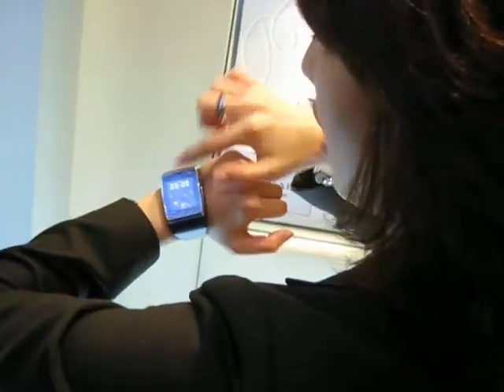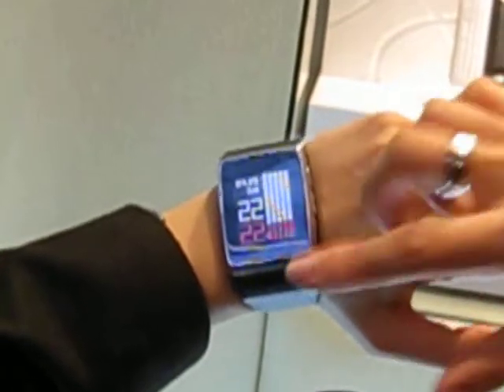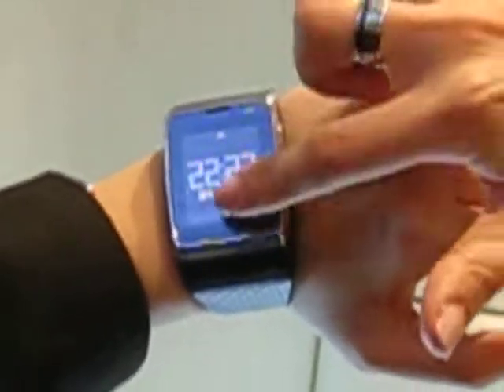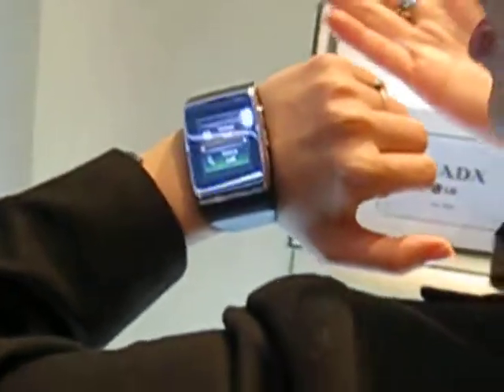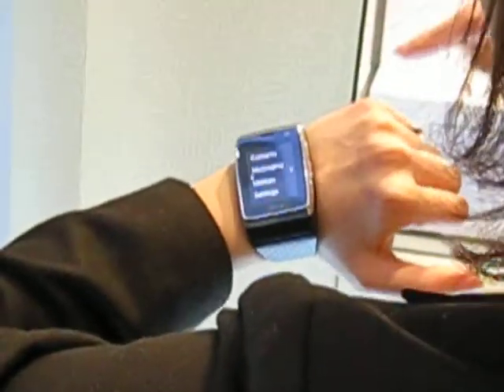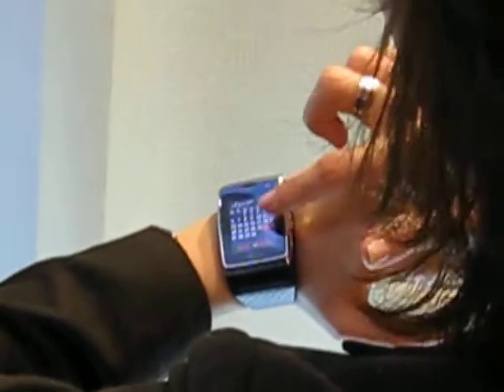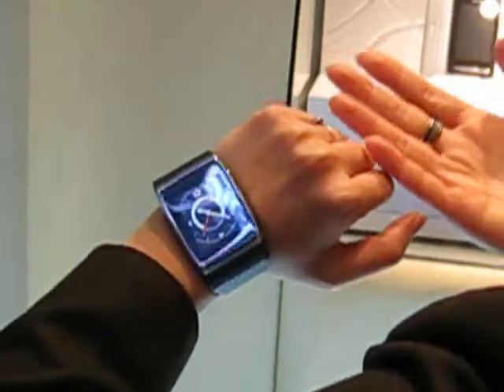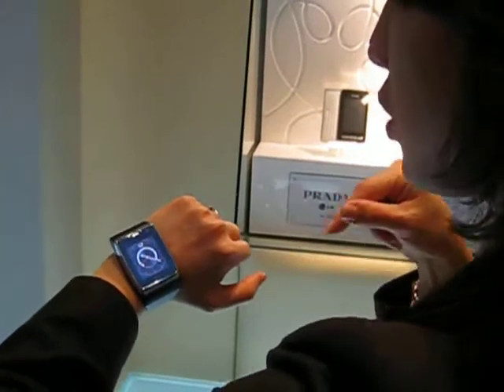LG GD910 Wrist Phone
LG GD910 wrist Phone demo at LG Electronics' Pyung-taek factory.